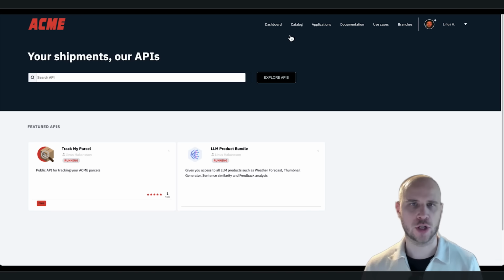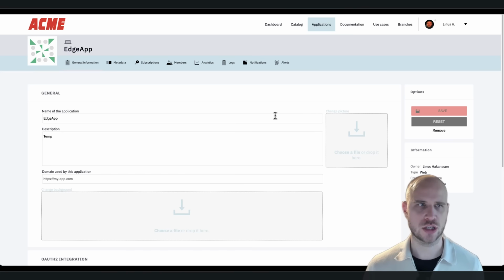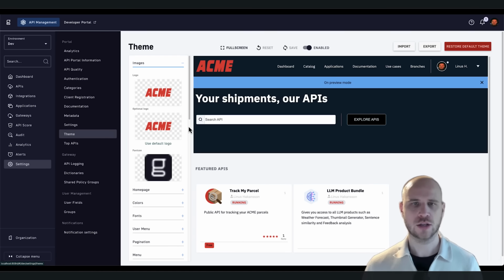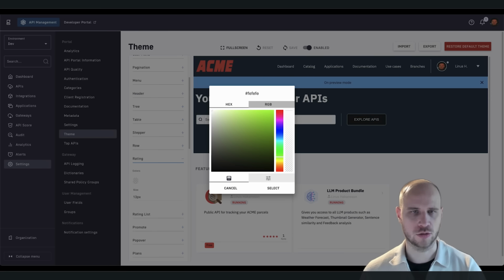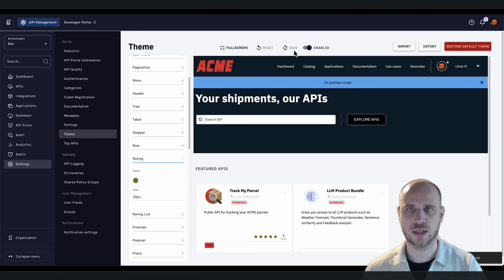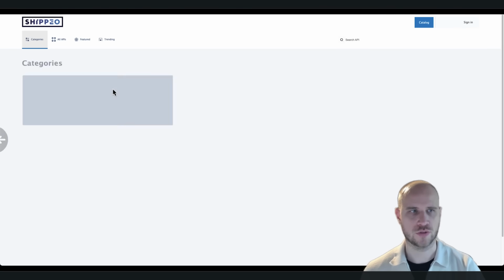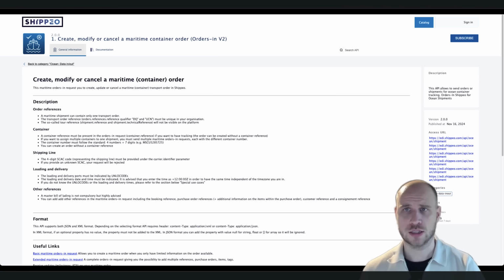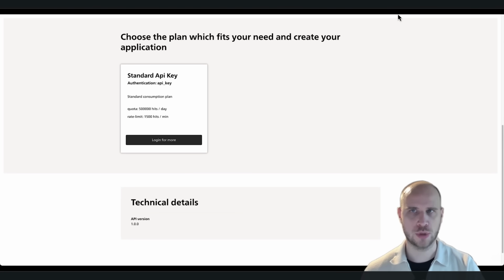Customizing the Gravitee Developer Portal